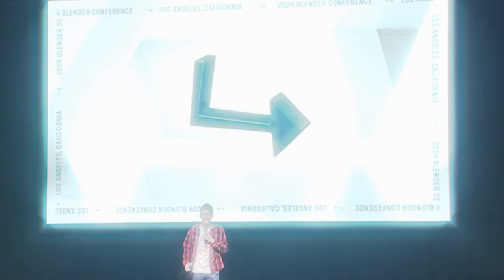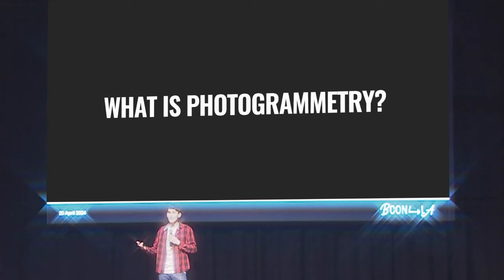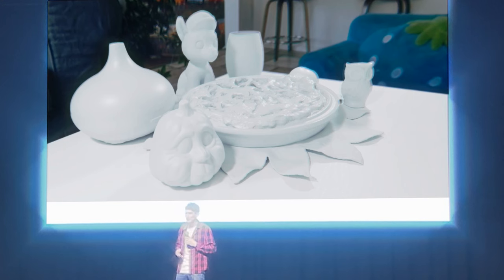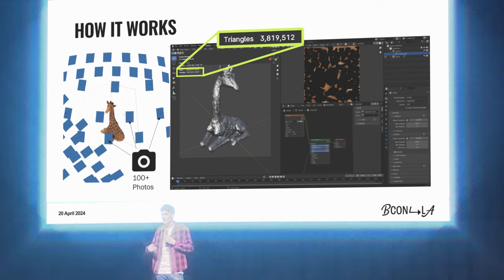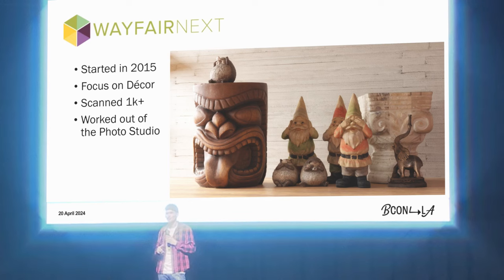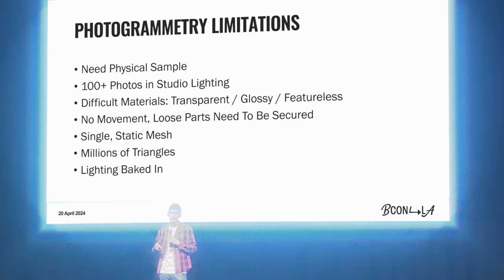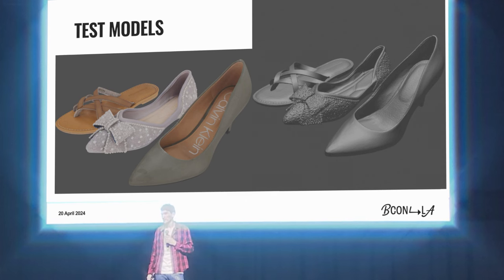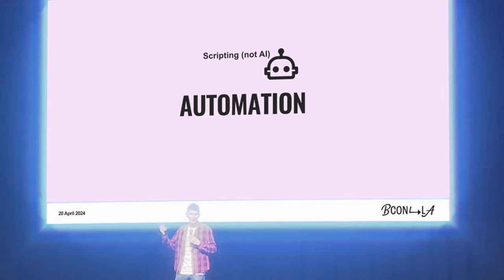Automating photo-realistic model creation with photogrammetry - Mike Festa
Photogrammetry is an amazing way to speed up your 3D content production time and produce highly accurate digital twins of real objects. See how Blender plays a key role in optimizing high poly 3D scans and automating the 3D scanning pipeline to enable scaling up to high throughput operations.

This talk presents a case study of digitizing 300 shoes that were more than just simple sneakers, but rather had attributes that are traditionally very difficult to scan, such as jewels, glitter, fur, thin straps, and heels.